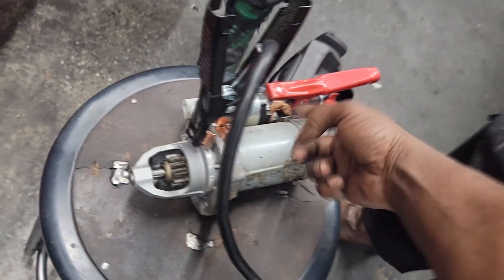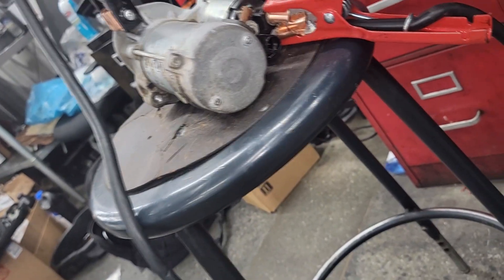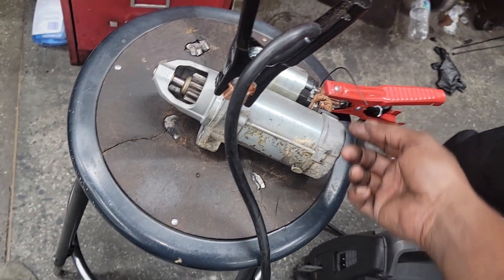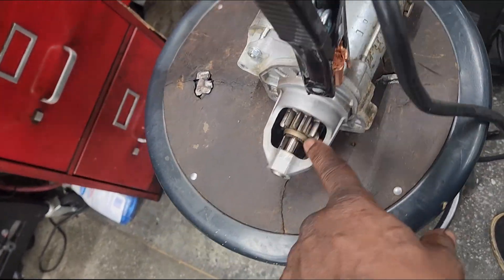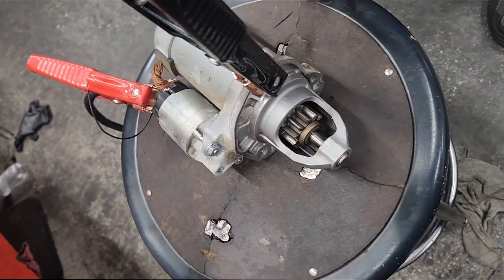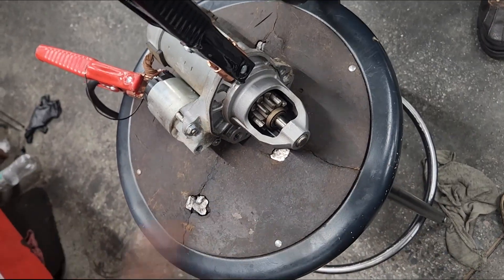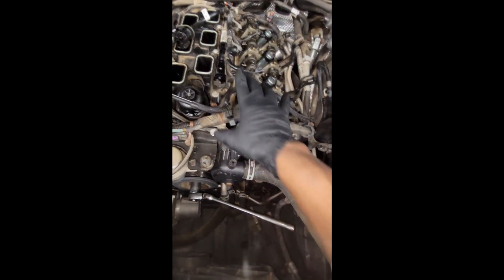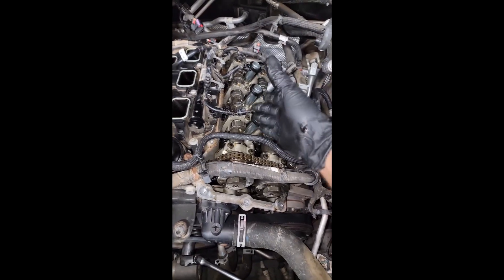How to Test Your Car's Starter and Solenoid Assembly. DIY Training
In today’s video, I’ll show you exactly how to bench test your car’s starter motor to see if it’s bad before you waste money on a replacement. You’ll learn how to safely connect your starter to a 12-volt battery, test the solenoid, and spot the most common signs of failure that cause a no-start or click-only condition.

✅ What You’ll Learn:
0:00 – Intro: What a bench test is and why it matters
1:10 – Tools you need for the job
2:25 – How to properly connect power and ground
4:00 – Testing the solenoid activation
5:15 – How to tell if the starter motor is weak or dead
6:45 – Common mistakes that can damage your starter
8:00 – Tips before reinstalling or replacing the starter

💡 Pro Tip: Always wear safety glasses and use heavy-duty jumper cables when testing a starter off the vehicle.
Let's see how to perform a **test starter**! In this video, we're using **jumper cables** to diagnose a **car starter** problem. We go through the **automotive** **testing a starter** process and show you **how to test starter**.